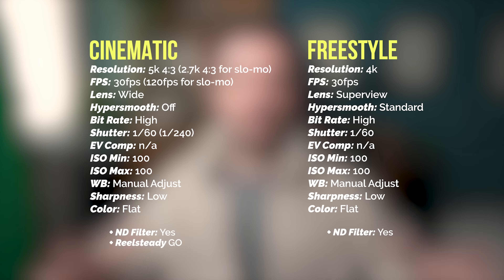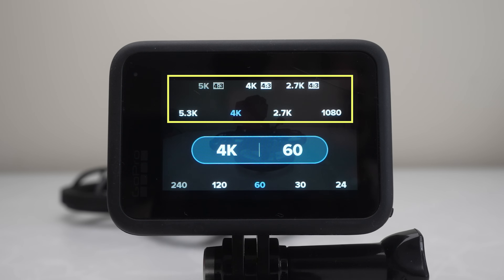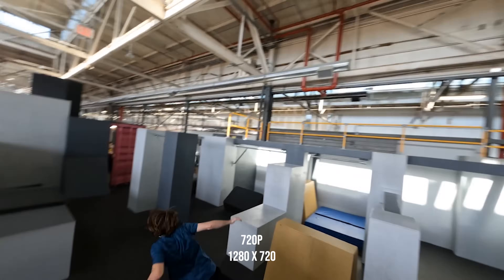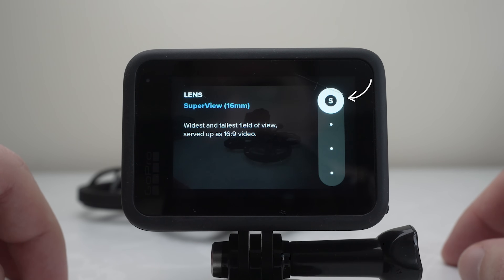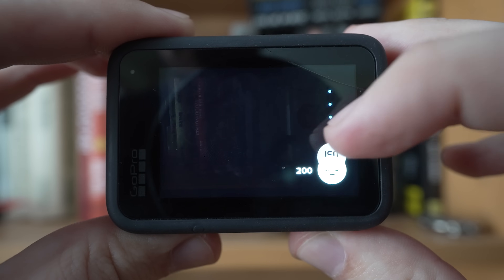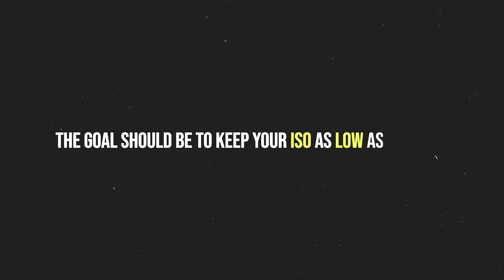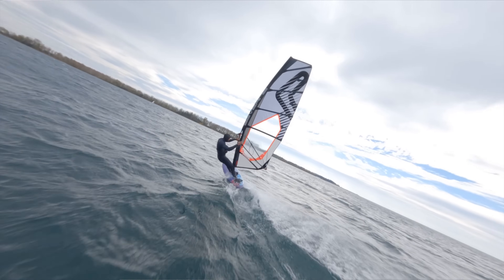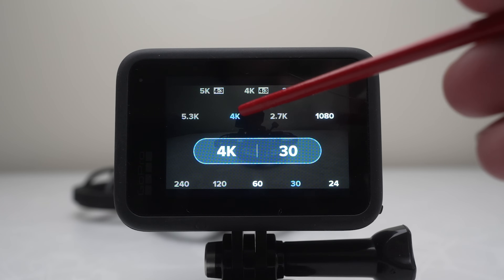The Absolute BEST GoPro Settings for FPV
In this video, I'll share my GoPro settings for the Hero 10, as well as break down some camera basics and explain how you can use them to master your own camera.

Polar Pro ND Filters

You can also check me out on Instagram!